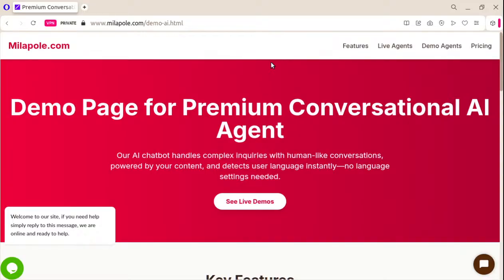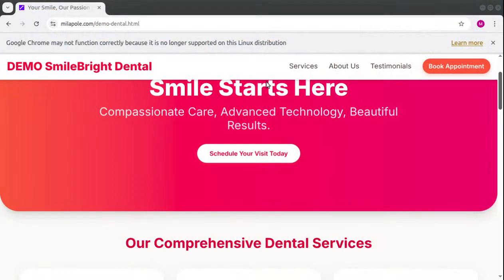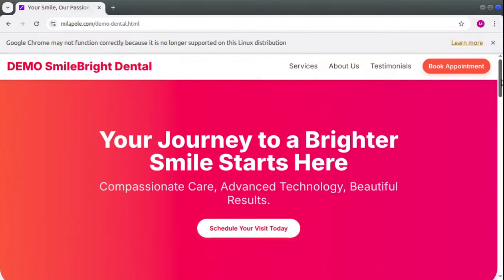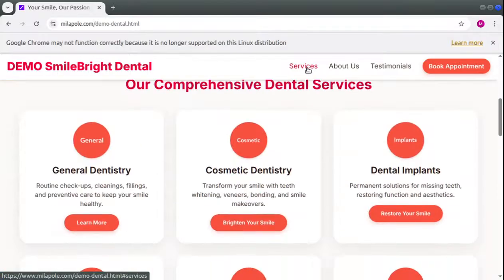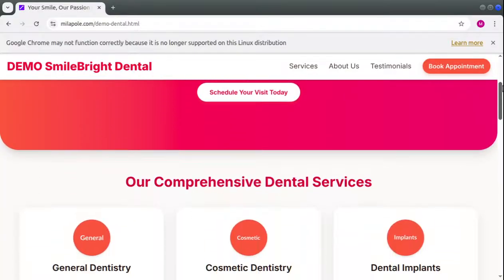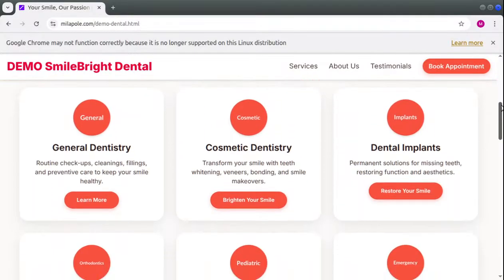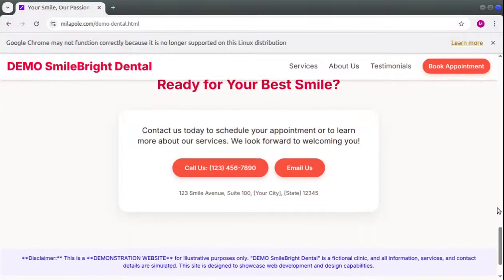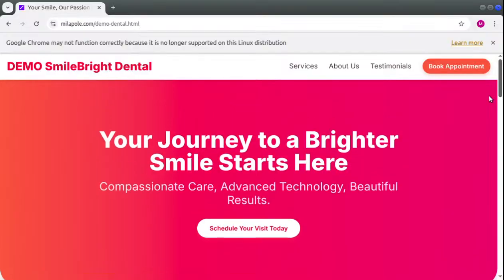Live Demo: Building a Multilingual Conversational AI Chatbot on AWS for Dental Offices!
Ever wondered what goes into creating a powerful AI chatbot? Or how full-stack development can bring complex ideas to life, fast?

🔥 EXCLUSIVE LIVE OFFER – FOR VIEWERS ONLY! 🔥
For the first 10 businesses that sign up for our 15-day FREE trial using code "LIVE50" after watching this live step-by-step how-to, you'll get 50% OFF your monthly AI Chatbot subscription for the lifetime of your account! This is a limited opportunity to revolutionize your business.

Imagine having a tireless, multilingual team member working 24/7 to engage your customers, answer their questions, and even qualify leads – all while you focus on what you do best.

For Developers & Tech Enthusiasts: Join me for a special, exclusive live consulting demo where you'll get a real-time, behind-the-scenes look at the development process! As an AI Chatbot Developer and Full Stack Developer for Milapole.com, I'll be building a multilingual conversational AI chatbot from scratch using our preferred tech stack and AWS as our cloud provider right before your eyes.

This live session will cover parts of our FastTrackSaaS approach, integrate elements of a Lean Six Sigma process, and primarily focus on Chatbot development using AWS. You'll see the practical steps, the tools in action, and how we tackle challenges in real-time. This is how we ensure the chatbots we build for businesses are robust, scalable, and deliver tangible ROI.

Please note: Building a comprehensive chatbot like this usually takes at least 7 days. We will be trying to squeeze a significant portion of the core development into this demo. Also, I cannot divulge all proprietary steps, but you can certainly apply the concepts and integrate them with your own preferred tech stack. This chatbot architecture is designed to handle several thousand simultaneous conversations and is only limited by the allotted chat messages per month on the account.

What You'll See & Discover in This Live Session:

Live coding and development of a conversational AI chatbot, showcasing our expertise.

Integration of multilingual capabilities, demonstrating how we enable global customer reach.

Insights into efficient development processes (FastTrackSaaS & Lean Six Sigma) that ensure rapid deployment and reliability for your business.

A practical demonstration of building scalable AI solutions on AWS, highlighting the robust infrastructure behind your future chatbot.

A unique opportunity to see how Milapole.com brings custom AI solutions to life – from concept to a value-delivering tool for your business.

For the first 10 businesses that sign up for our 15-day FREE trial after watching this live demo or step-by-step how-to, you'll get 50% OFF your monthly AI Chatbot subscription for the lifetime of your account! This is a limited opportunity to revolutionize your business.

Explore More Milapole Corporation Services:

AI Prompting Masterclass: Want to become an "AI Whisperer"? Join our intimate, highly personalized masterclass, "AI Whisperer Secrets: Prompt Hacks for Mind-Blowing Results with ChatGPT." This class is limited to just 10-15 participants per session to ensure deep learning and personalized feedback.

FREE Multilingual AI Symptom Checker: Don't forget to check out 3mountainhealth.com, our FREE multilingual conversational AI Symptom Checker. Just chat, and the AI will adjust to your language, providing instant preliminary health insights.

Whether you're a developer, a business owner looking for custom AI solutions, or just curious about the future of AI and web development, this is a session you won't want to miss!

For more Milapole.com services and your AI development needs for SMBs to Enterprises,